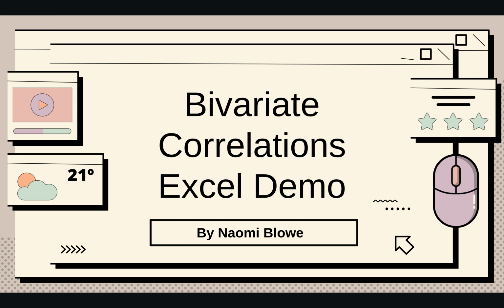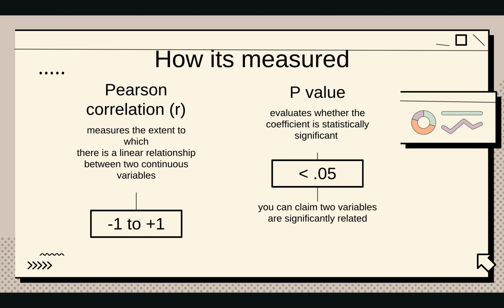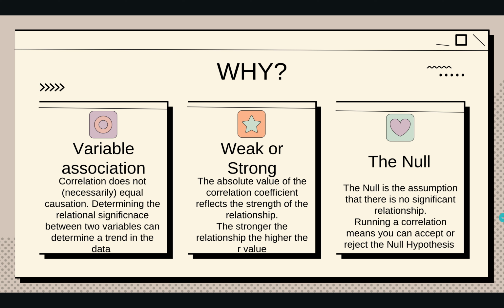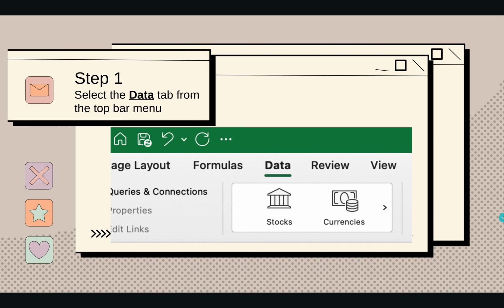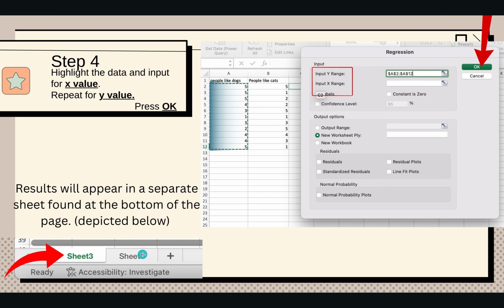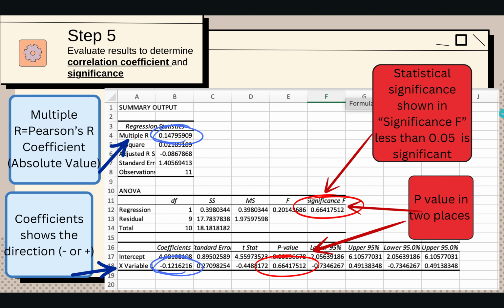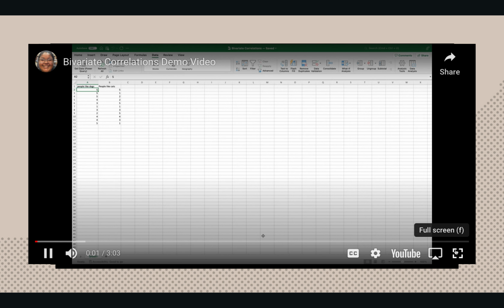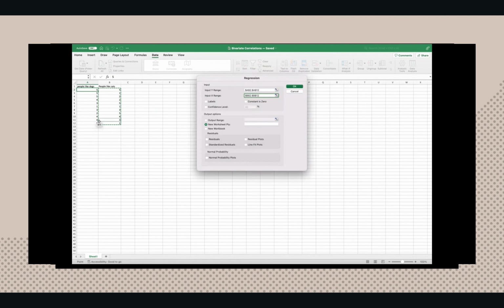Bivariate Demo Recording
7/12/24:  Data and Decision Making Summer Class Assignment #7